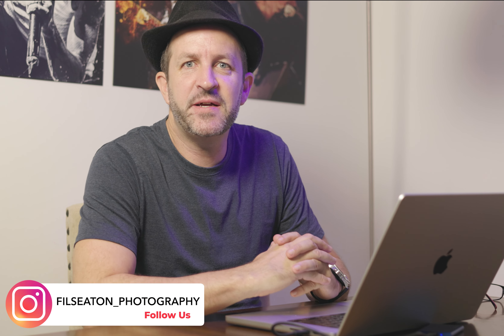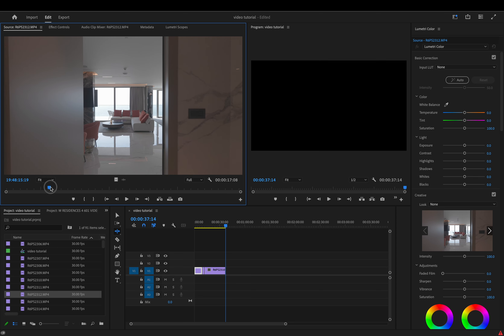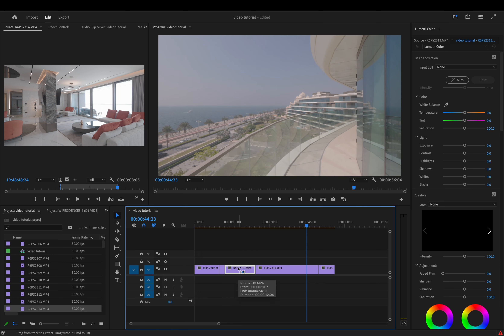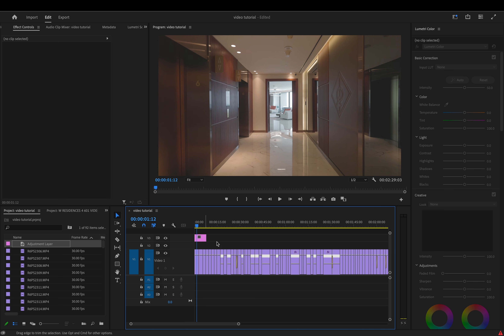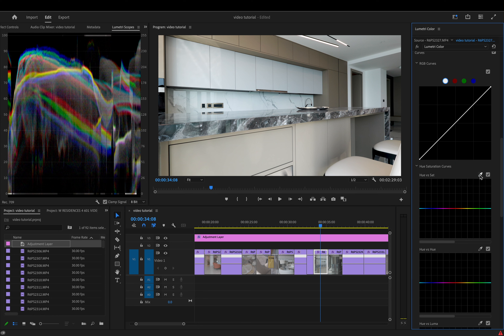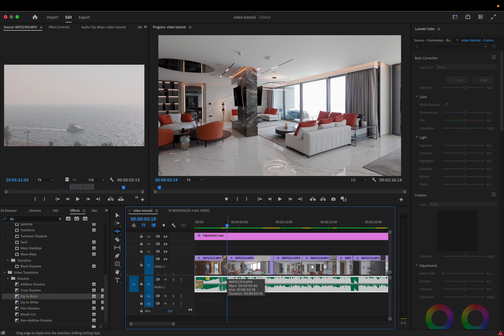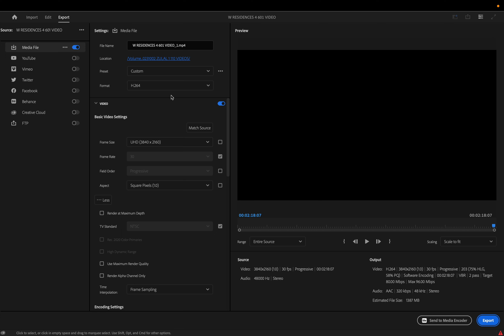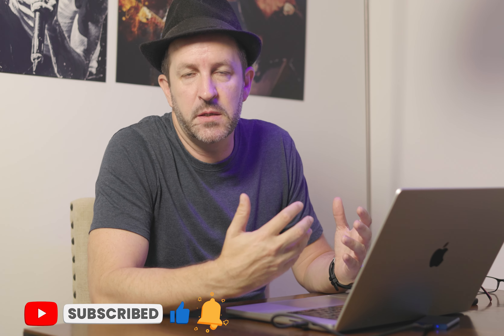BASIC PREMIERE PRO EDITING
This is how I edit videos shot in C-Log.

Full step by step process for basic video editing.